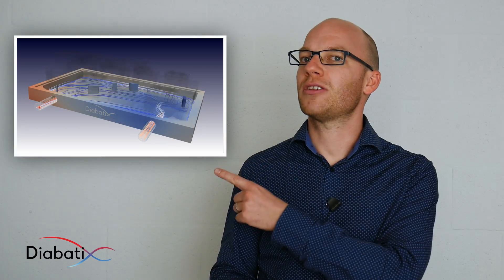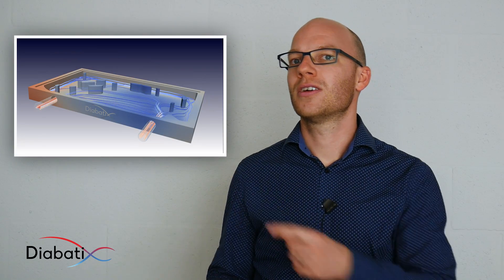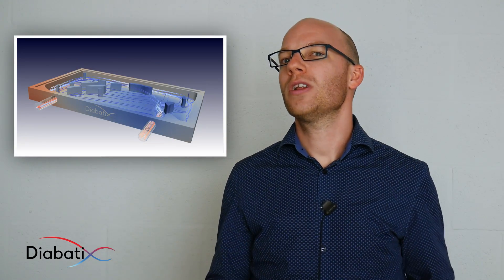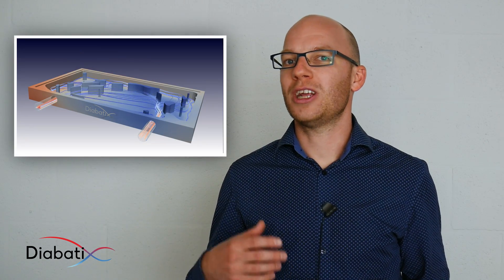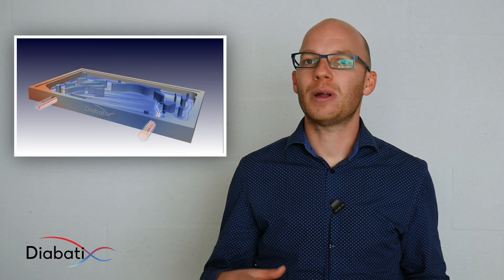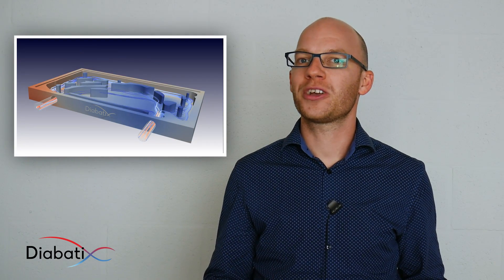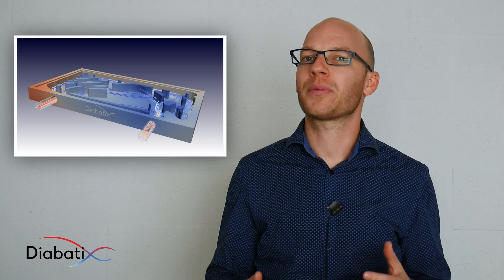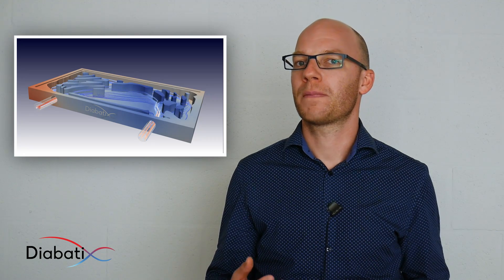Innovate your heat sink with generative design | Diabatix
Generative heat sink design enables engineers to rapidly design heat sinks for optimal heat transfer. It's an algorithm powered, software fueled process that combines the best of four different worlds - design, simulation, optimization, and manufacturability.

The entire process can start from scratch, eliminating creativity barriers and accelerating innovation with one sole purpose - to improve performance.

Thermal design should never slow down innovation. Get in touch with us today to innovate your heat sink.

Diabatix is a Belgian software company that specializes in thermal analysis and design. Created at the forefront of the newest developments in topology optimization, generative design and machine learning, Diabatix has developed a technology that can create an optimized thermal design from scratch. Our product, ColdStream, is a cloud-native engineering platform that supports the entire cooling design process, from thermal analysis to thermal design.